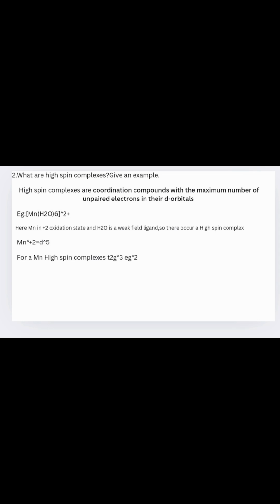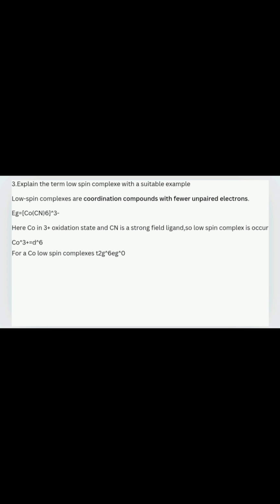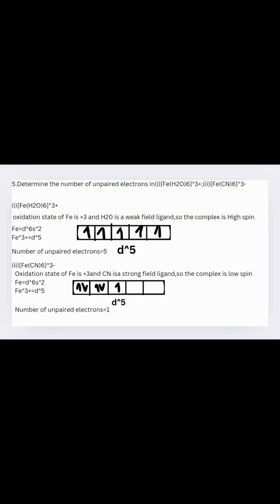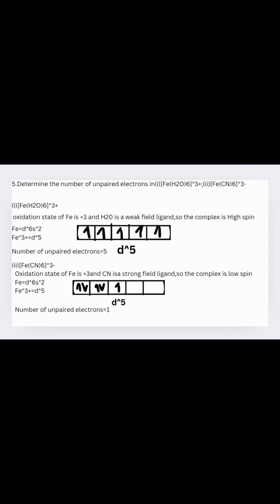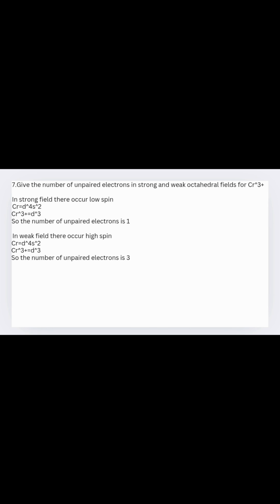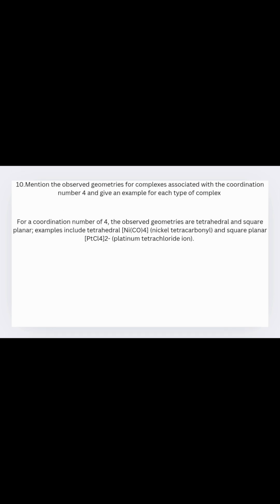27 January 2025